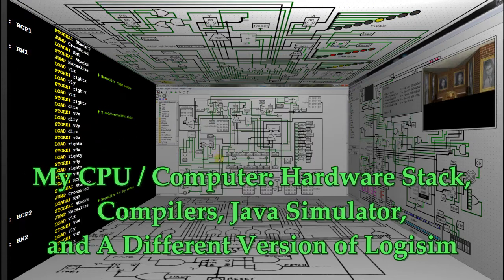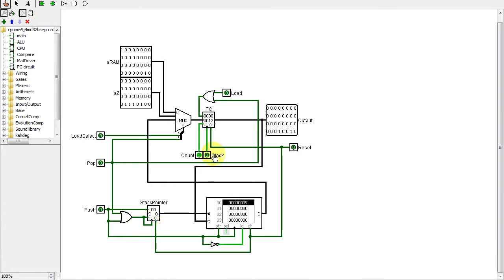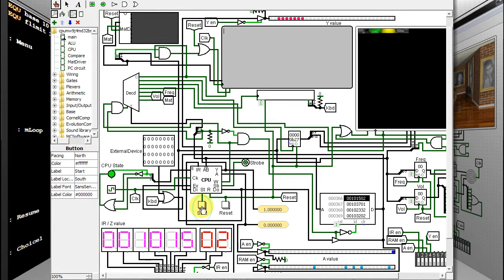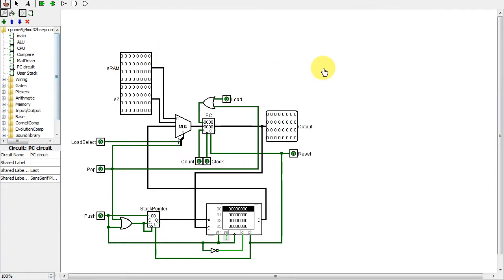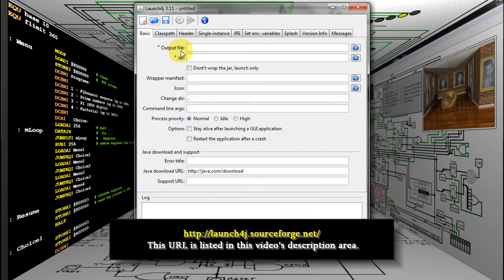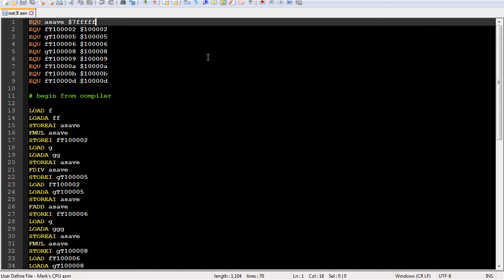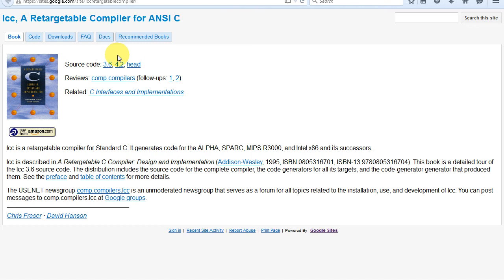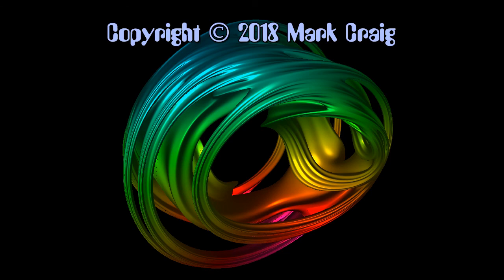My CPU / Computer: Hardware Stack, Compilers, Java Simulator, and A Different Version of Logisim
This video shows the addition of a hardware call stack to my CPU which allows for easy subroutine calls.  Also gives an introduction on writing a compiler - showing a working, simple one for this CPU, etc.  Also shows JAVA versions of my programs such as my graphical CPU/computer simulator for this CPU, and a different version of Logisim.  And, as a bonus, some nice eye candy.  This CPU is based on the 16 instruction microprocessor I designed for a homework assignment, but is now up to 102 instructions and counting.

   If you want to know more technical aspects of this CPU or want to know how it evolved, refer to my other CPU / Logisim videos (reverse chronological order):

   Links for websites/programs in video

   Links to various Verilog and VHDL  processing programs

Since the original creator of Logisim has discontinued work on it due to time constraints, others have created other versions using his code.  Here are some different "forks" of Logisim:

(Improved Logisim Evolution fork by the author of the Cornell version of Evolution)

(compiled program direct link.  Need to "java -jar logisim-evolution.jar")
ttps:// (source code (needs to be compiled) - click "Clone or download")

(needs to be compiled. Click "Clone or download")

Also, Digital is a similar program:
(project page and download section.  Needs to be compiled.  Click "Clone or download")

Whichever Java package you choose, for safety reasons, you might want to disable the JAVA browser plugin if it gets installed (not to be confused with Javascript).